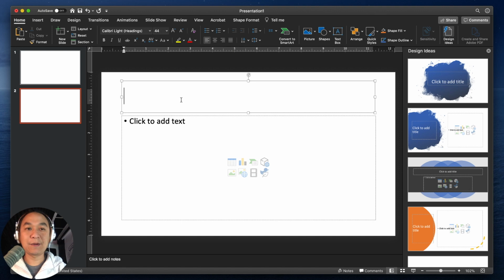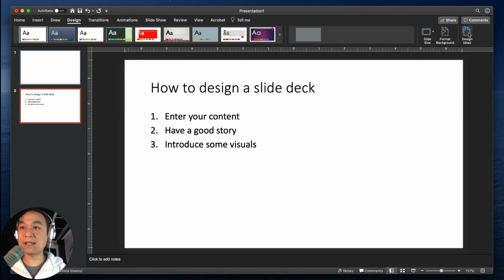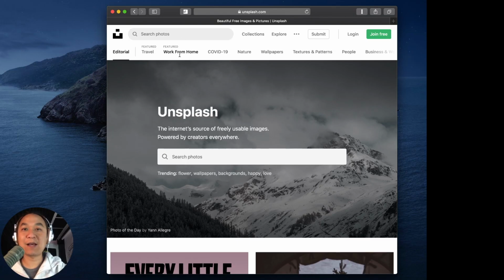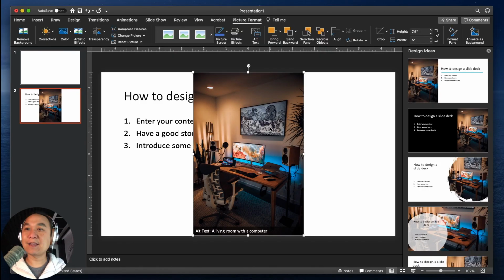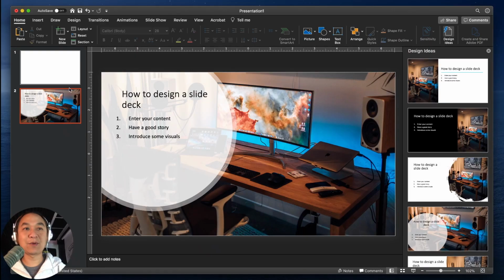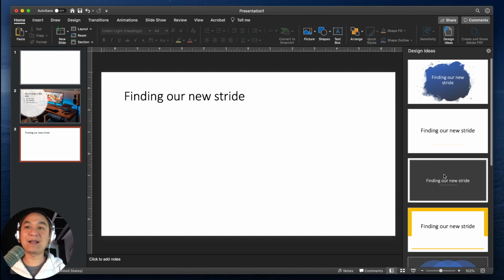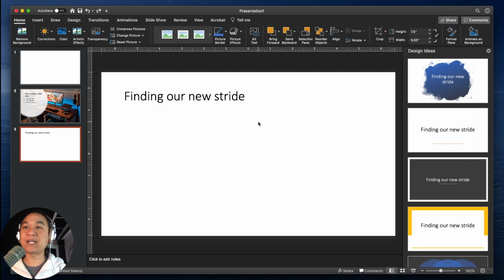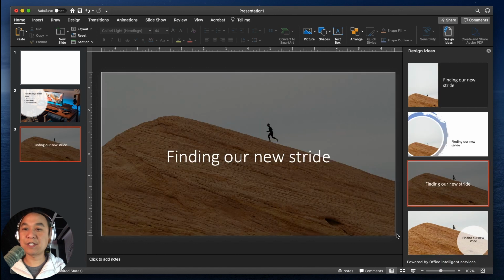Make Better Slidedecks with PowerPoint Designer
Want to make better slides for your presentation but don't have time to engage a designer. Rather than use the default template, or Smart Art, check out my demo on how to use PowerPoint Designer to create beautiful and visual slides.

Subscribe to our membership program at Nineteen80.io. You'll get access to my custom design services at a lower rate and have access to my library of templates, digital assets, and resources.

Created by Nineteen80
Visit us at Nineteen80.co (chatbot enabled and reaches a real person)